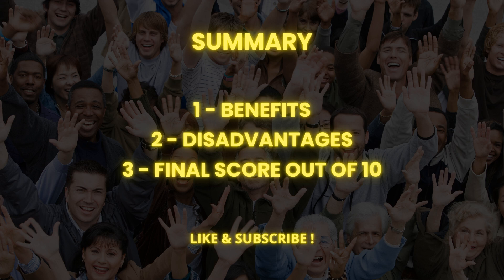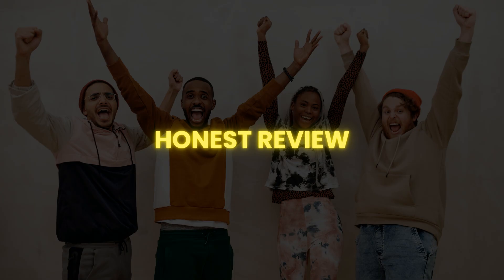ScanGuru: Document PDF Scanner App: MY FULL & HONEST REVIEW... (Breakdown, Pros & Cons...)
"Dive into our HONEST REVIEW of ScanGuru: Document PDF Scanner! This app promises to make your life easier by scanning and converting documents into high-quality PDFs. But does it deliver? We'll give you the lowdown on its features, benefits, and drawbacks. Discover why ScanGuru might just be your new favorite tool, or why you might want to look elsewhere.